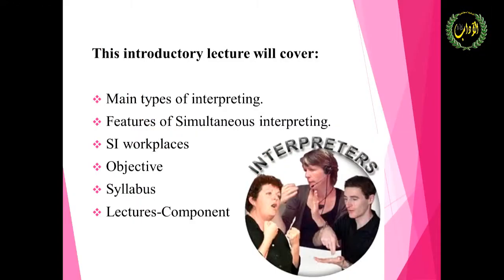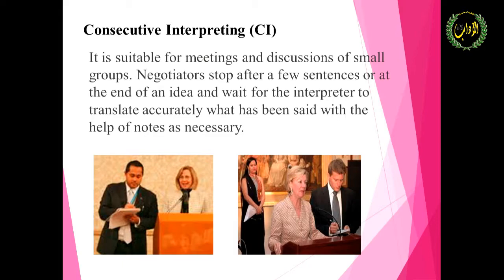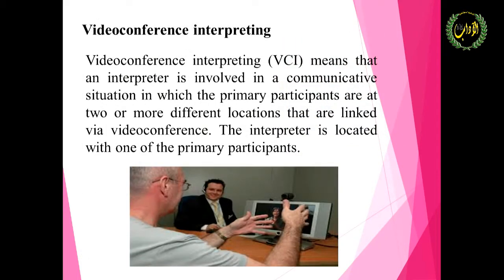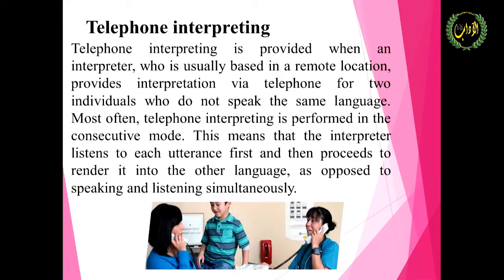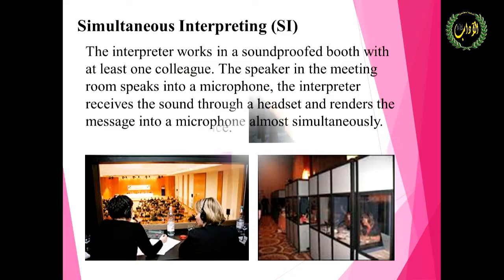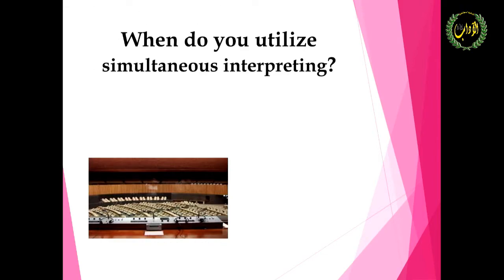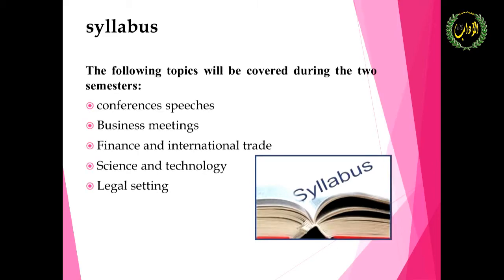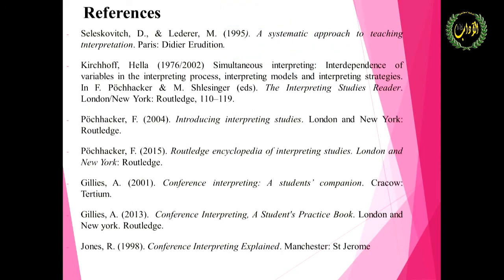محاضرة مادة ( ترجمة فورية ) م. هالة غانم - لطلبة المرحلة الرابعة / قسم الترجمة